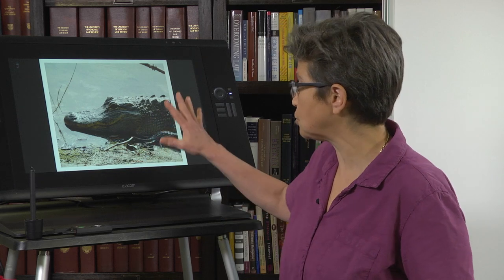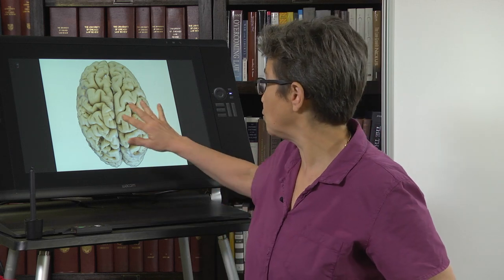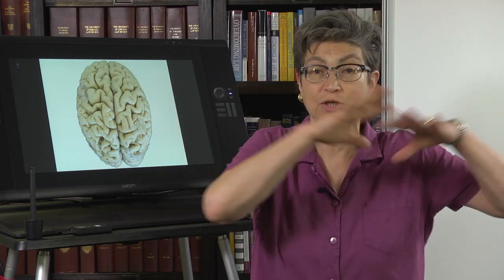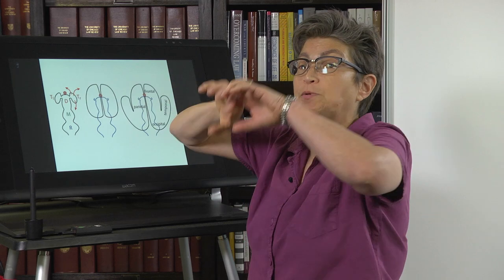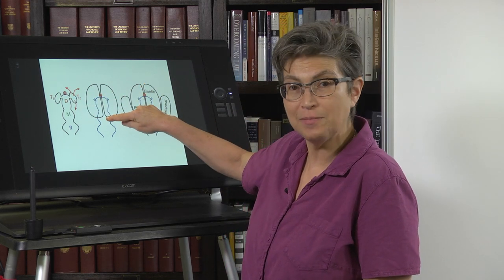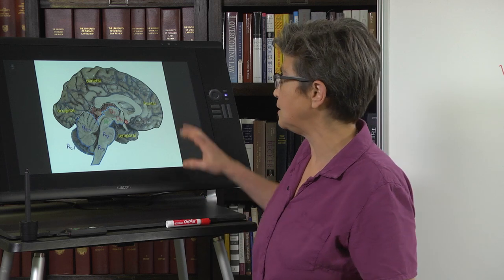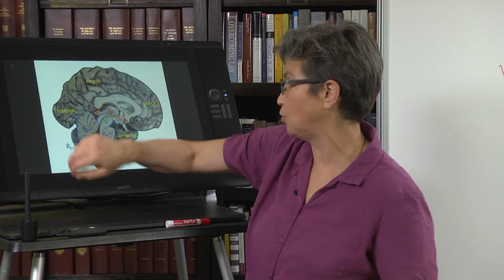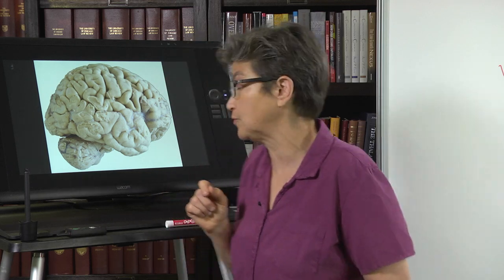3.4 Telencephalon Expansion